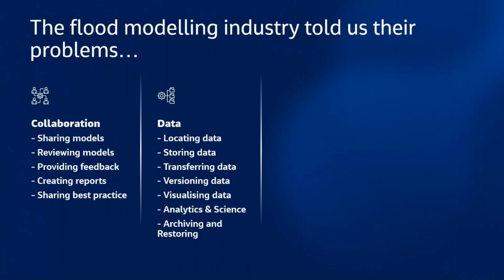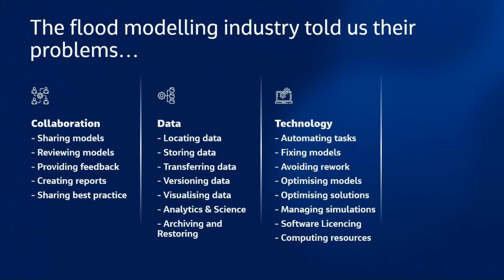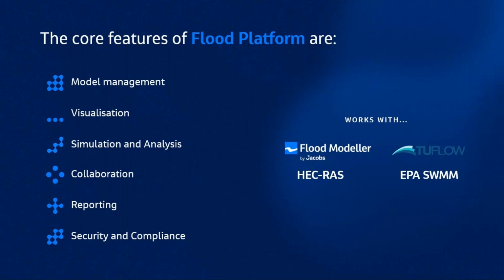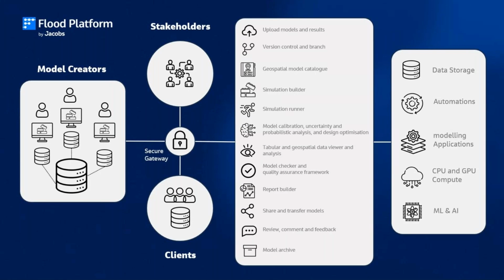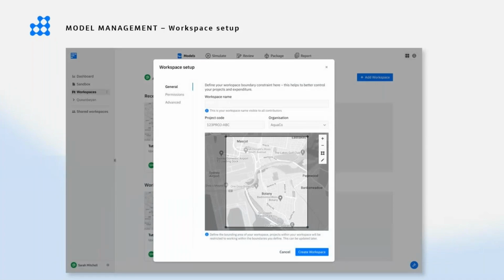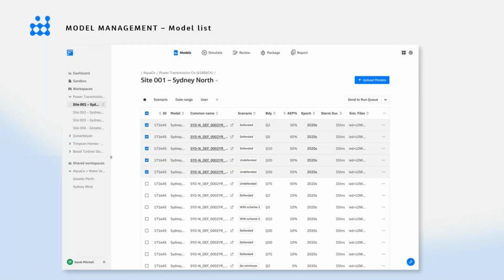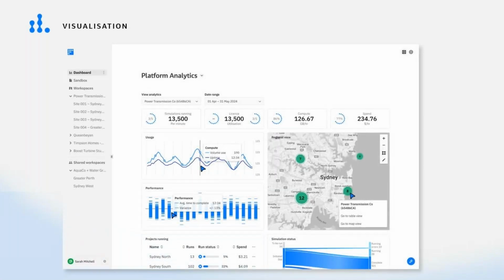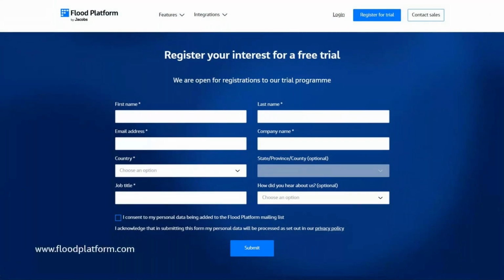Unify your flood modelling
Flood Platform enables you to unify your flood modelling, whether you’re using Flood Modeller, TUFLOW or other hydraulic modelling software.

In this webinar, Adam Parkes, Technical Director for Flood Products at Jacobs, will demonstrate how Flood Platform allows you to:

-Gain a comprehensive view of all your models and data, enabling new insights
-Collaborate across your modelling teams, stakeholders and third-parties
-Automate modelling processes using AI and machine learning
-Accelerate delivery, reduce errors, and enhance the quality of your work

This webinar was recorded on 24th July 2024.